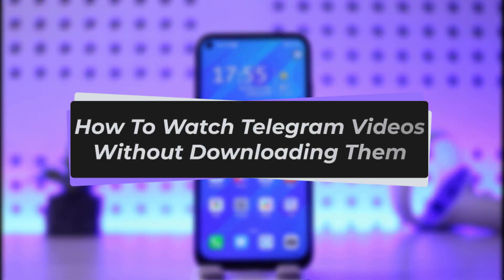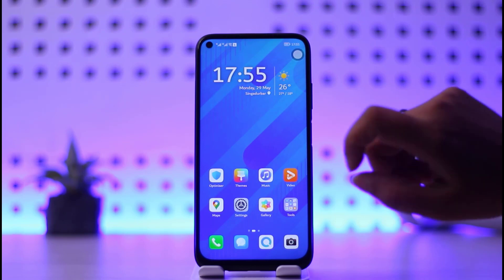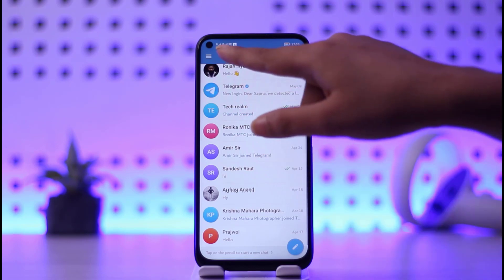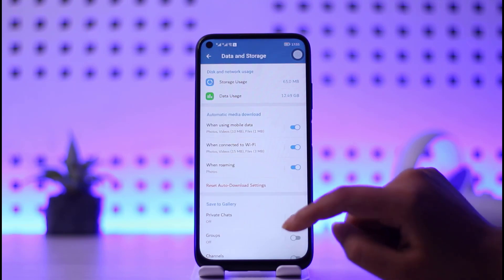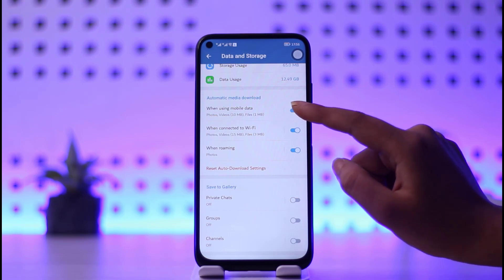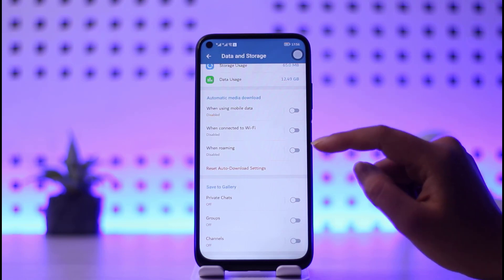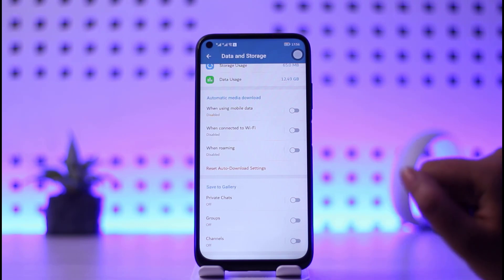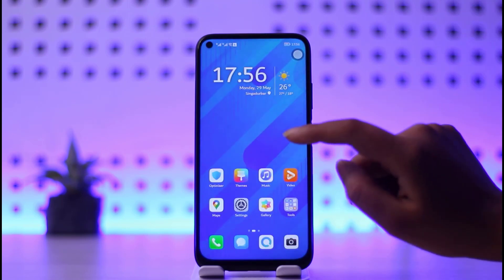How To Watch Telegram Videos Without Downloading Them | 2023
In this tutorial, I will guide you on how yo can easily watch telegram videos without downloading them.
0:00 Intro
0:13 Open app
0:27 Settings
0:32 Download settings
1:15 Conclusion